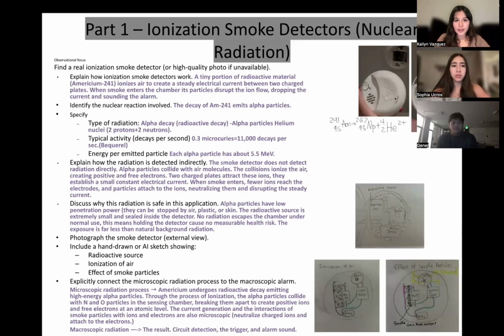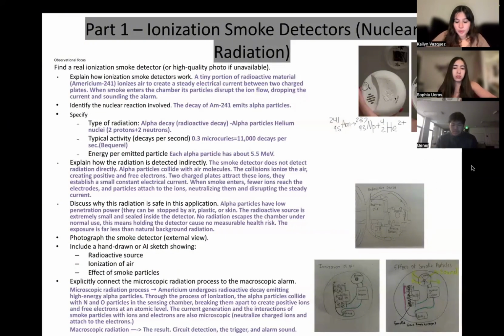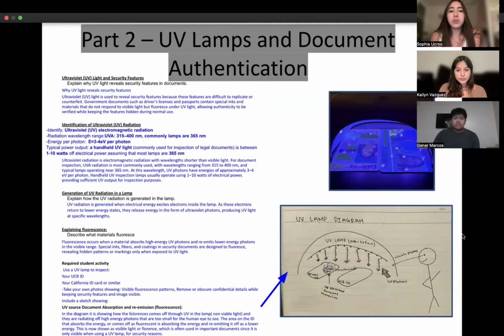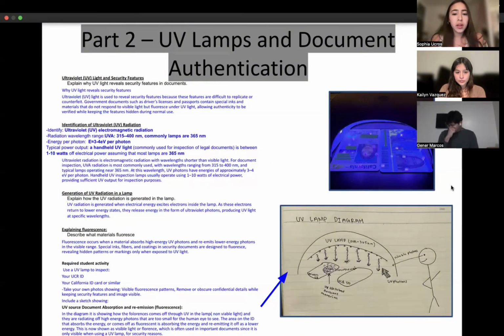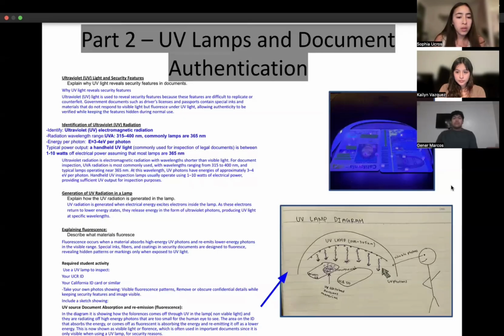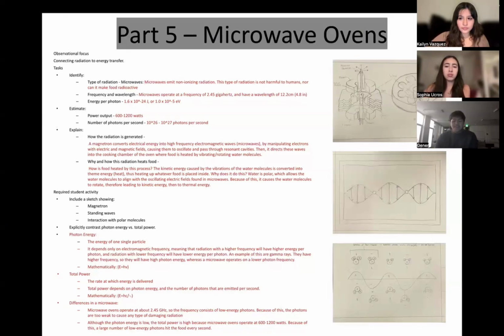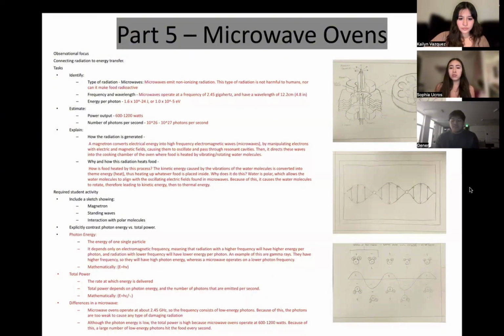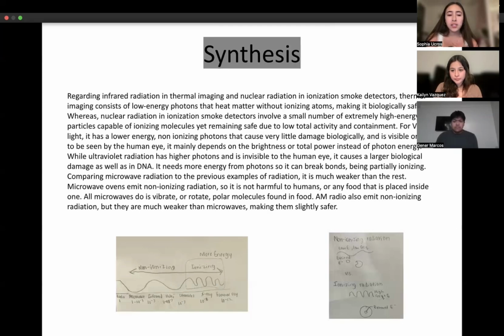Homework 2- Radiation on the Electromagnetic Spectrum